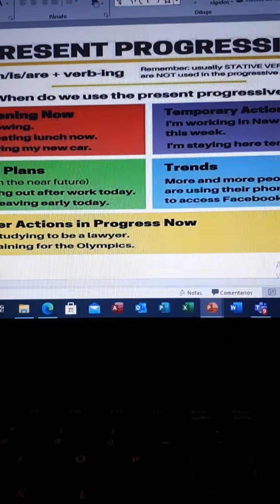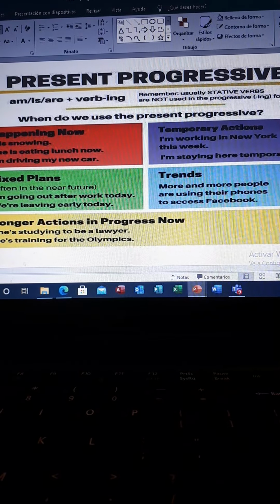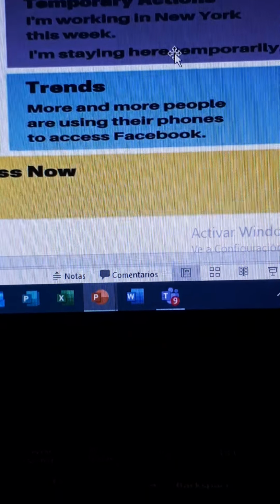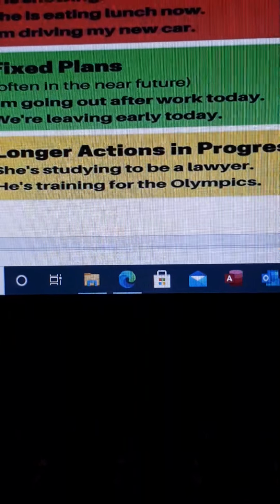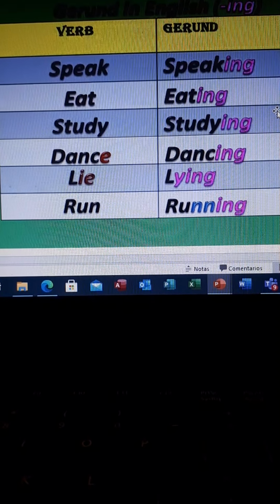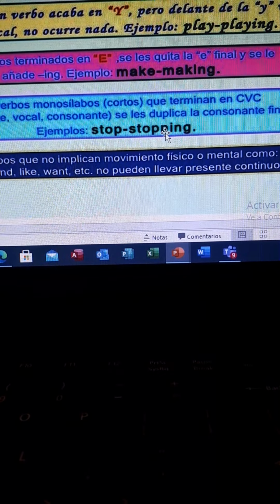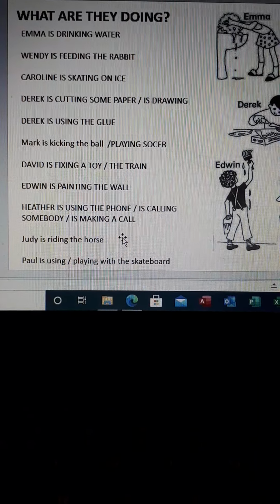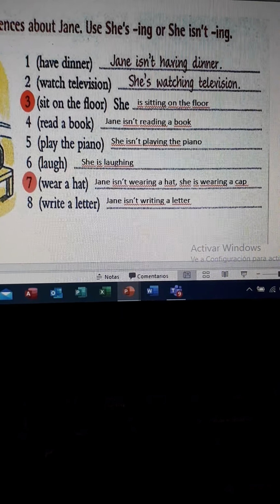Present progressive review and exercices